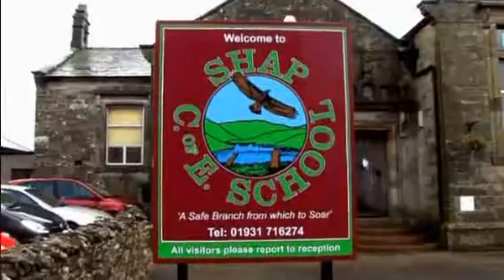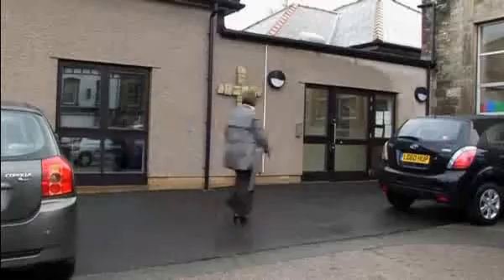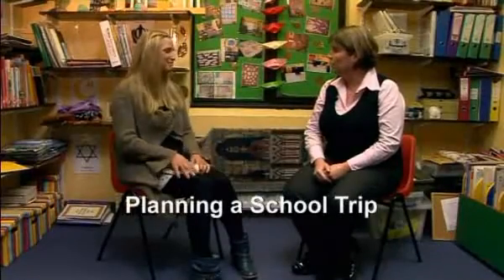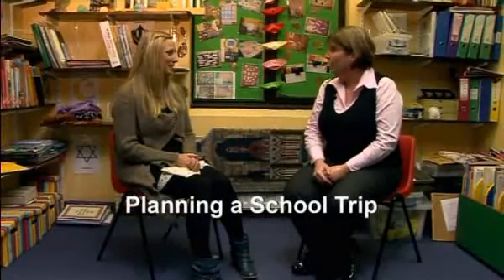Planning a School Trip